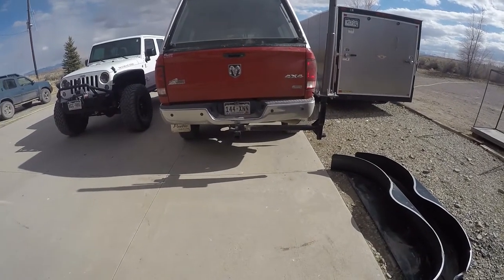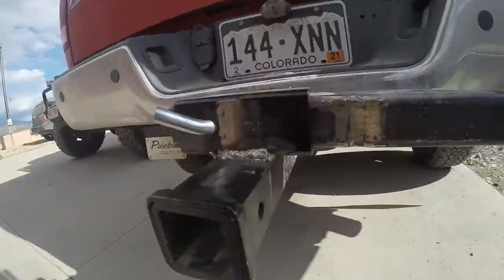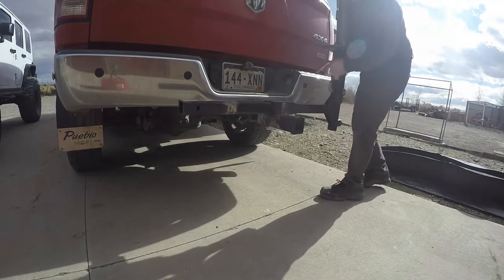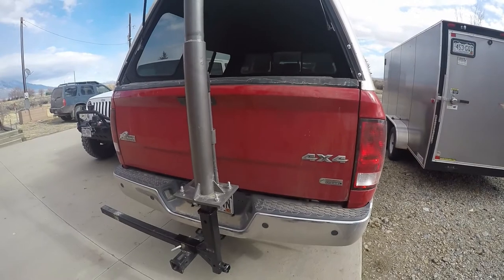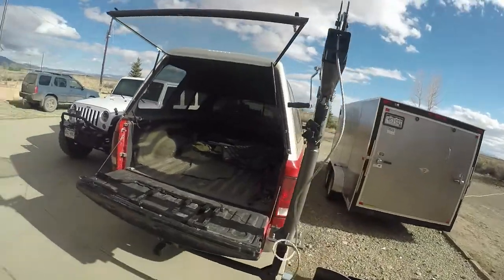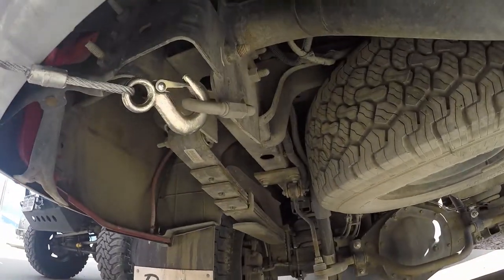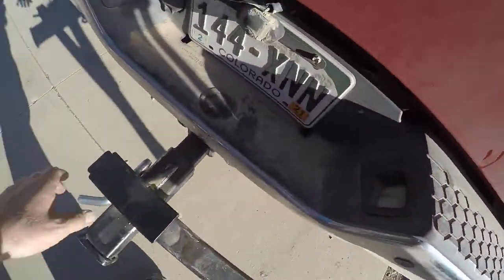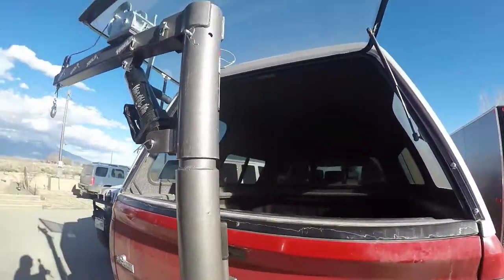CRANE for Pickup HITCH -Pt 2- IMPROVEMENT!!!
I wish I had known about this idea before I made my crane hitch...I had to do a lot of cutting to re-fabricate the hitch adapter, but now it is very cool!!!